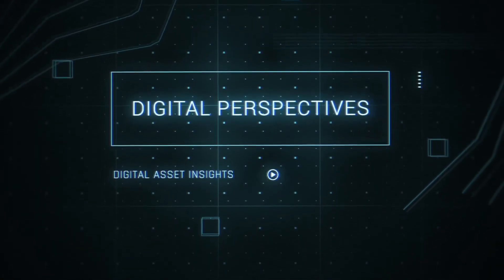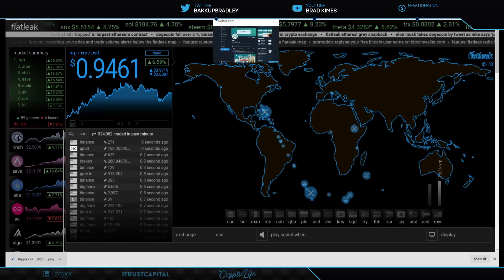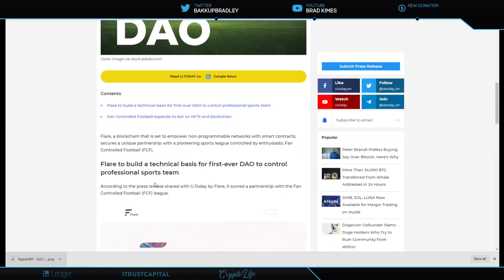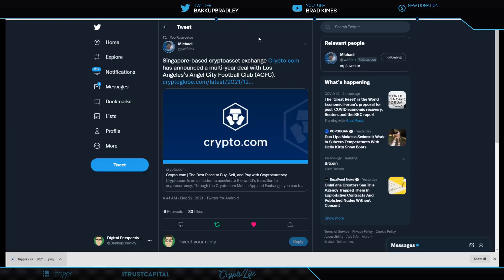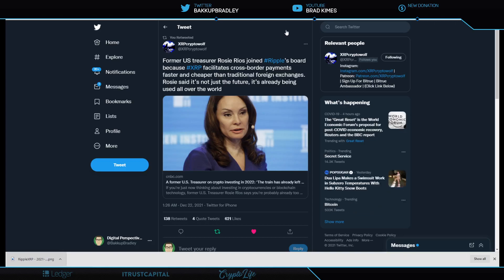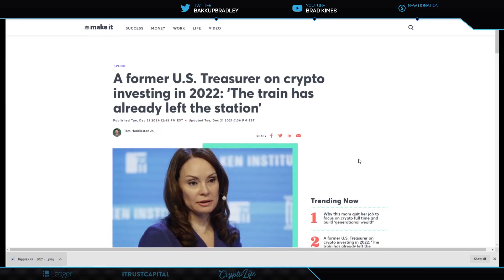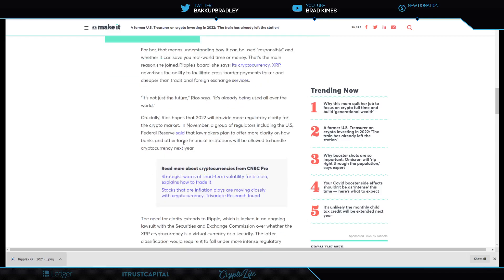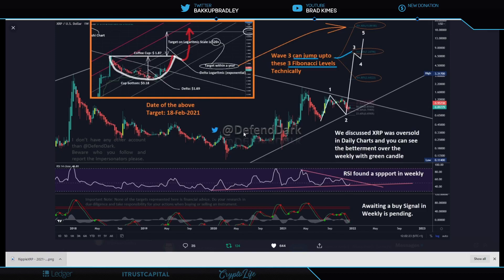Ripple/XRP-USBank & BAKKT Rollout Crypto,Former USTreasurer Rosie Rios&Ripple,XRP Price 20.54% 7Day